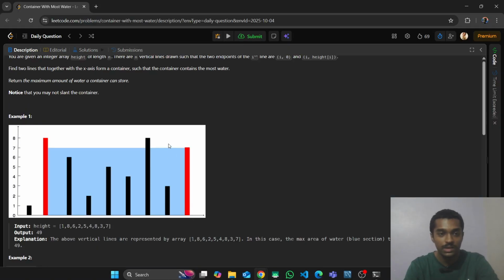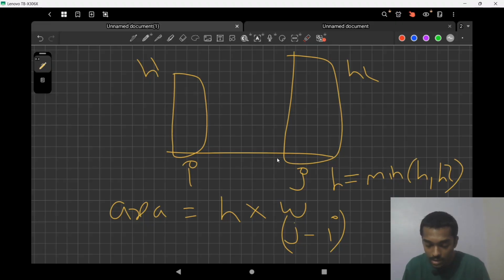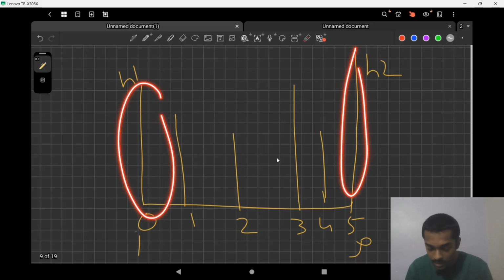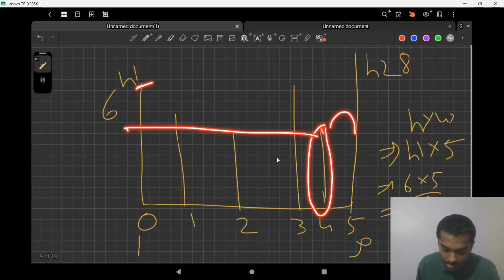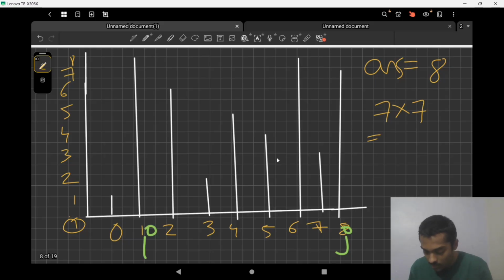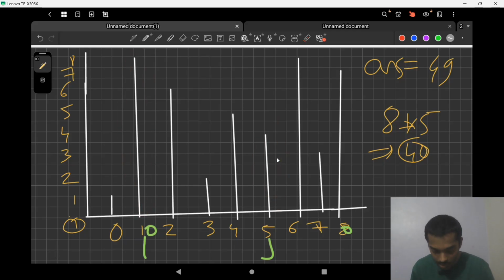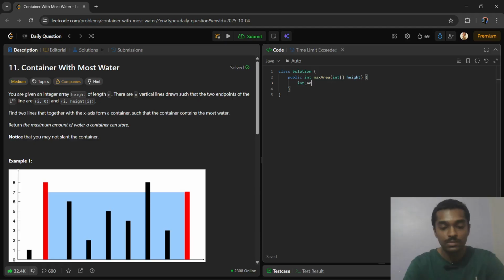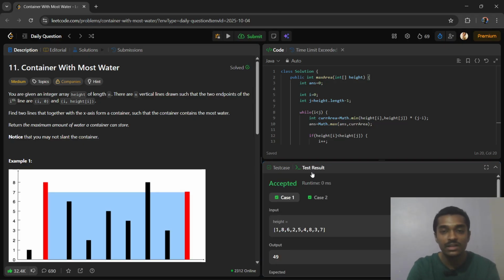Container With Most Water | Detailed Thought Process | Leetcode 11|Simple Explanation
983. minimum cost for tickets
leetcode 494
leetcode 2381
leetcode 983
leetcode 45
leetcode 162